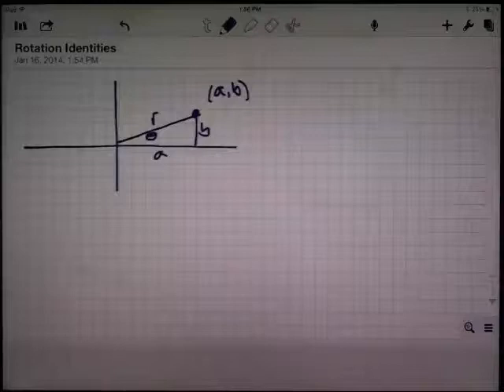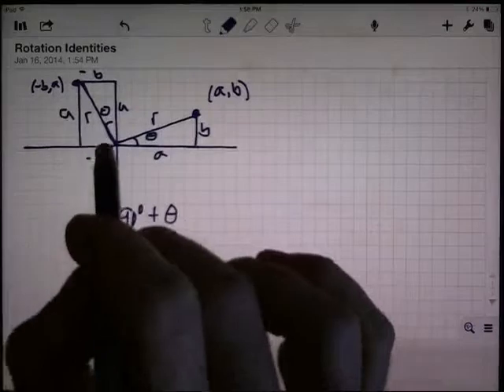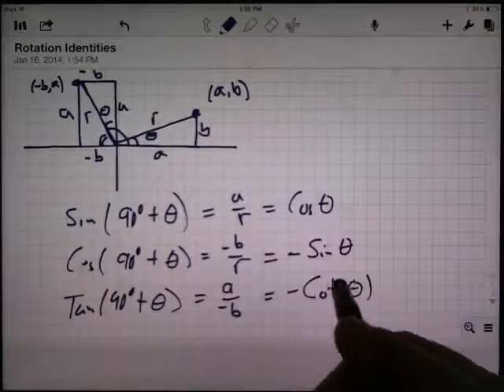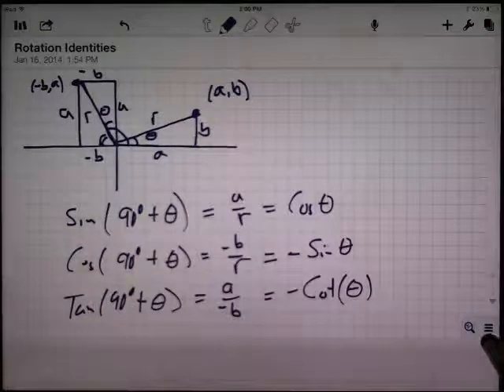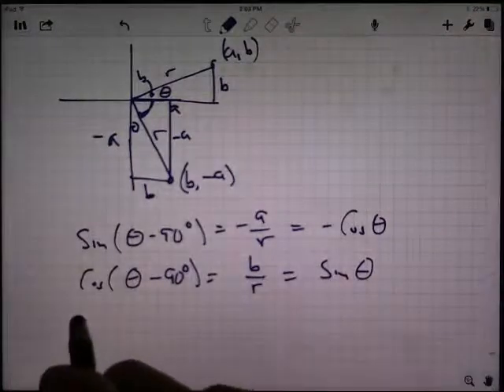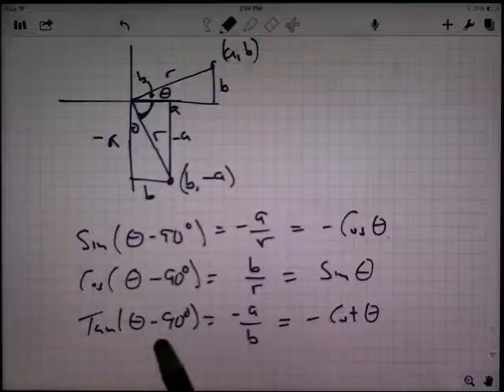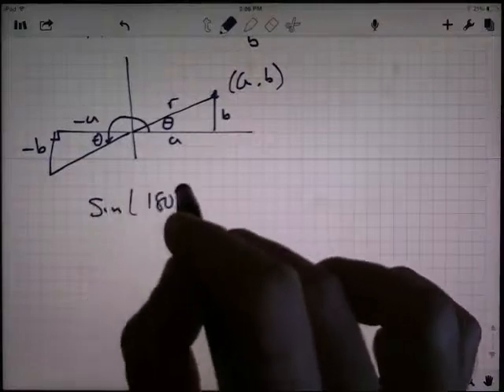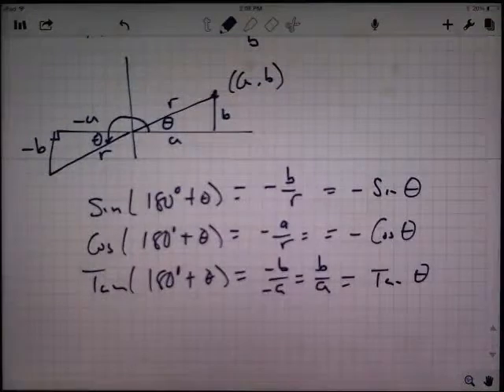Rotation Identities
Identities that come from 3 different rotations